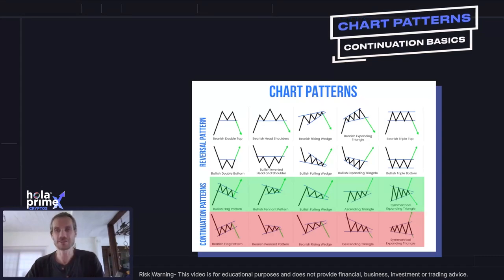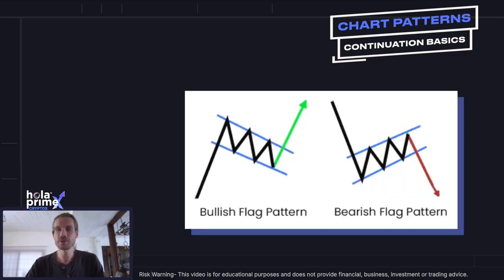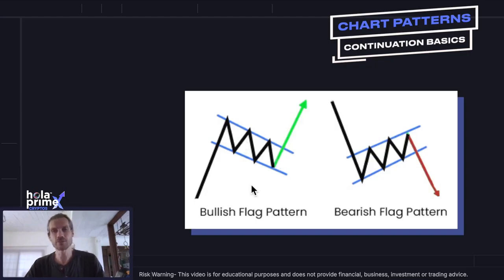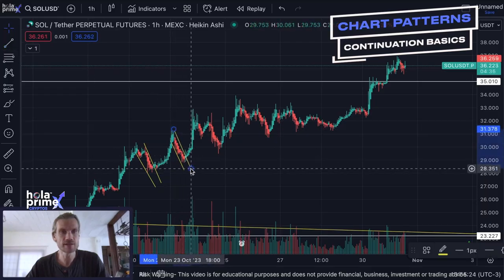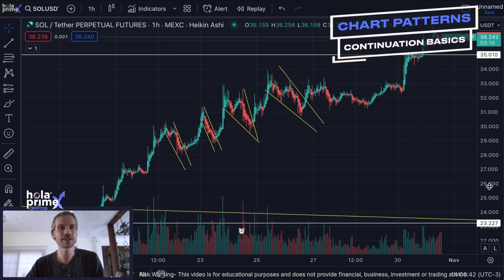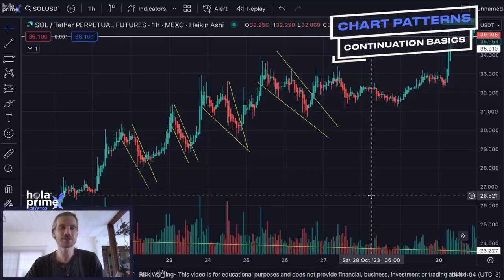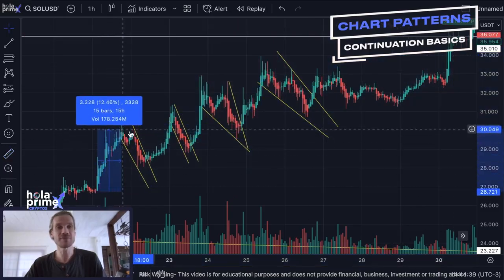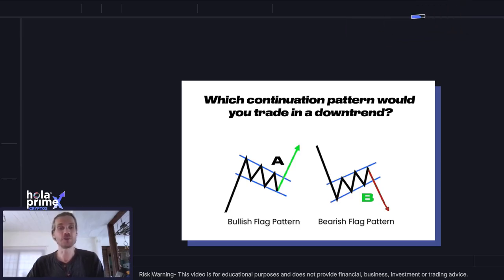Master Continuation Patterns (COMPLETE GUIDE)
Continuation patterns help traders safely enter a trade in the middle of a trend — without guessing tops or bottoms.

In this video, we break down how to identify and trade continuation patterns like bull flags, pennants, and falling wedges to maximize profits and minimize risk.

Whether you’re trading crypto, forex, or stocks, learning to recognize these setups can help you spot high-probability entries during ongoing trends.

In This Video You’ll Learn:

✅ What continuation patterns are
✅ How to identify bull flags, pennants & wedges
✅ Entry & exit strategy for continuation setups
✅ How to confirm a breakout before entering
✅ How to trade safely in the middle of a trend
✅ When to take profit vs. when to wait for confirmation
✅ The difference between bullish and bearish continuation patterns

Timestamps

00:00 – What are Continuation Patterns?
00:40 – Bull Flag Explained
02:00 – Real Chart Example: Spotting Flags & Wedges
03:30 – How to Confirm a Breakout Entry
04:30 – Trading Uptrends vs. Downtrends
05:40 – Bullish vs. Bearish Continuation Setups
06:30 – Summary: Safely Entering Mid-Trend

Pro Tip:
Trade with the trend — not against it.
Continuation patterns like bull flags or wedges often offer safer entries and higher win rates when confirmed with volume and trendline breakouts.

Best For:
• Crypto Traders
• Forex Traders
• Stock Market Swing Traders
• Prop Firm Traders
• TradingView Analysts

Concepts Covered:
• Bull Flag Pattern
• Bullish Pennant
• Falling Wedge Pattern
• Breakout Confirmation
• Entry & Exit Strategy
• Bearish Continuation Patterns

• Reversal Patterns Explained (Double Bottom, Head & Shoulders)
• Risk Management in Trading | Stop Loss & Invalidation Strategy
• Price Target Strategy | Measured Moves & Trendlines Explained